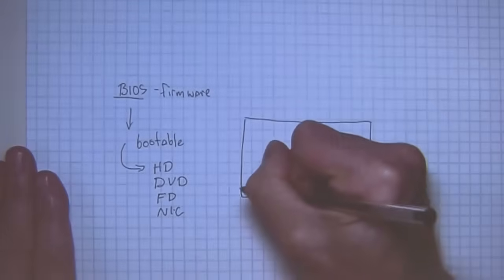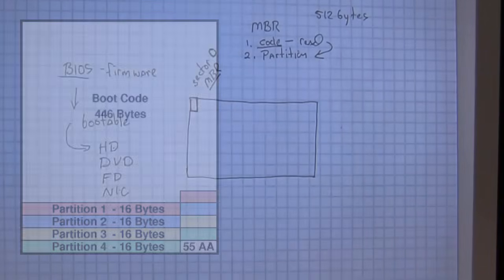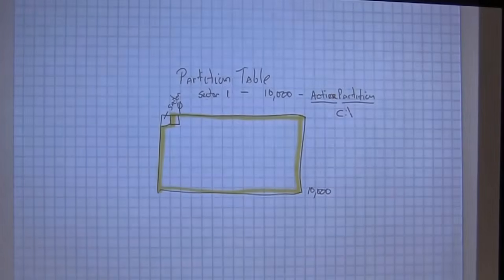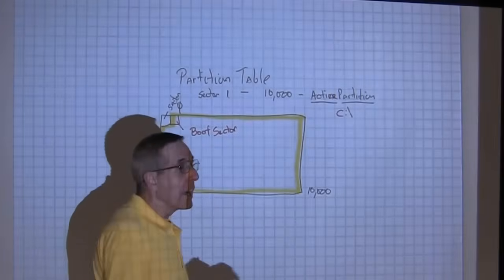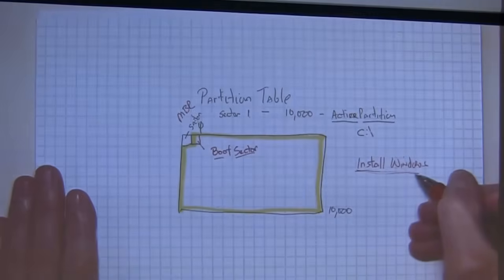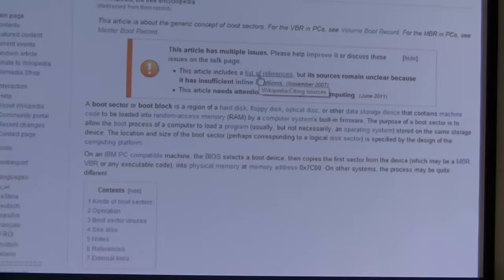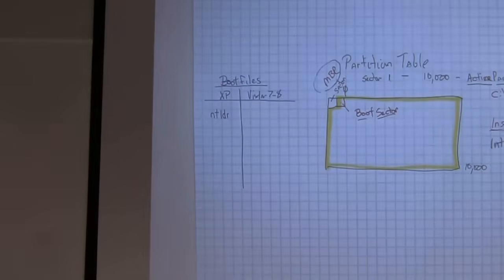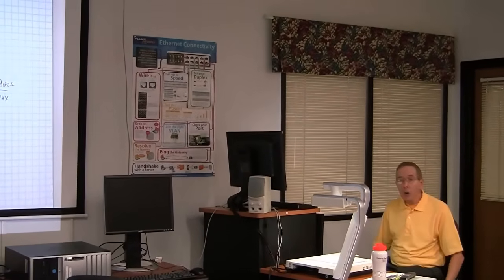How PCs Boot: Explained A classroom lecture Legacy BIOS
A classroom lecture.  I will cover boot sectors, MBR sectors on your hard disk so we understand the disk structures.    Although it is using the older style BIOS and MBR partition types it is worth watching for new IT students and many IT professionals.   The video covers some critical concepts.   This covers Win7-Windows 10.